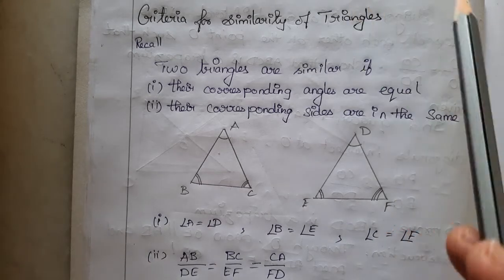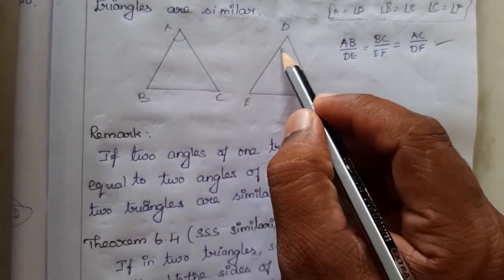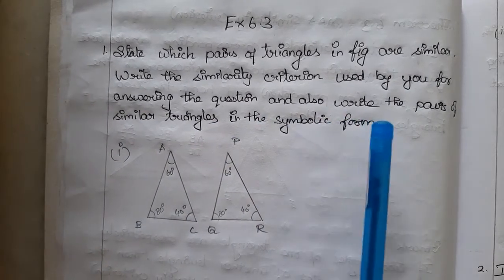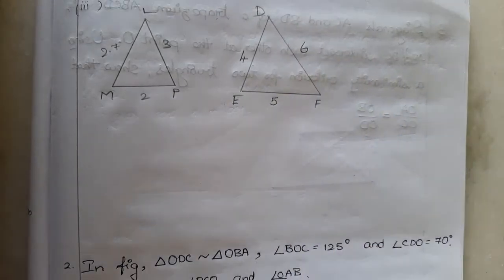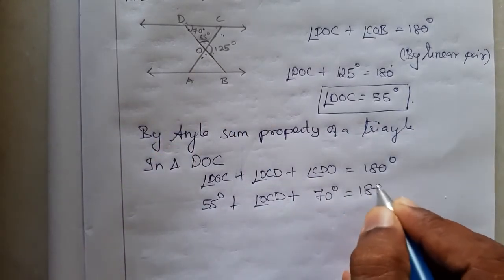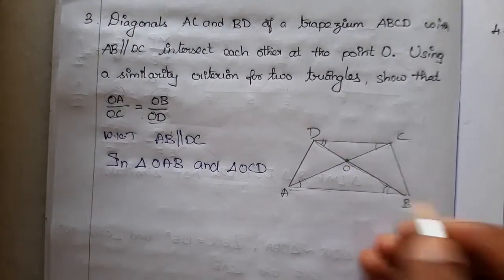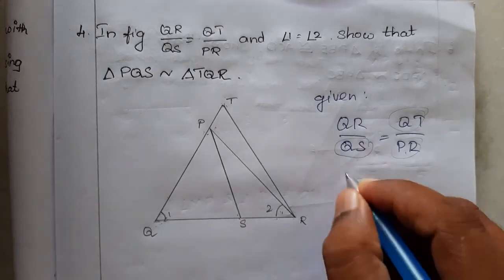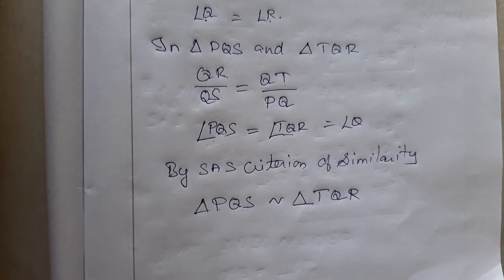Class X | chapter 6 | Triangles | Criteria for similarity of triangles